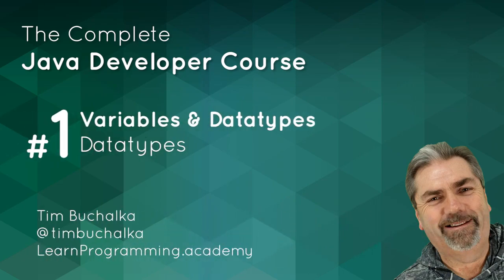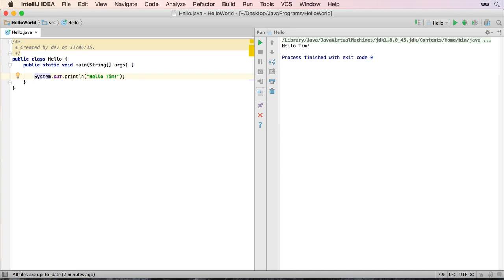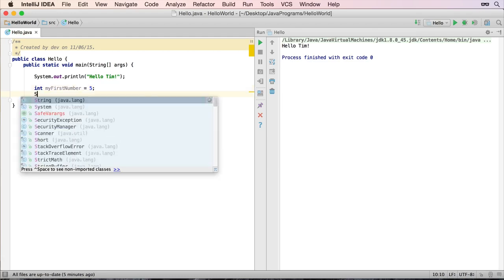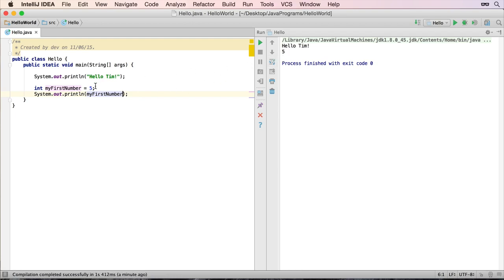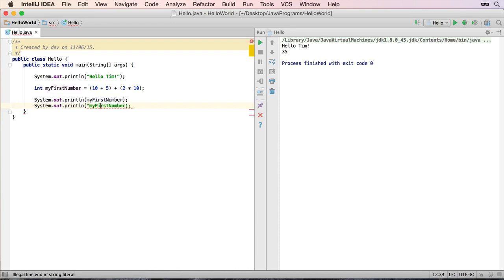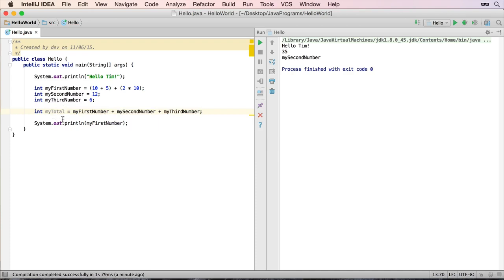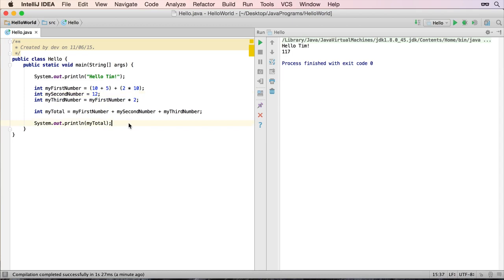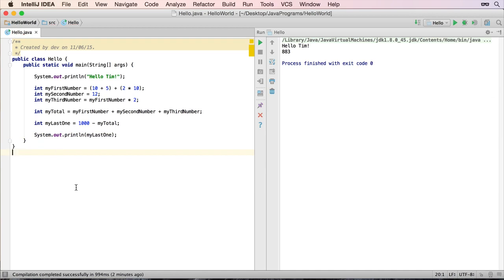018 What Are Variables